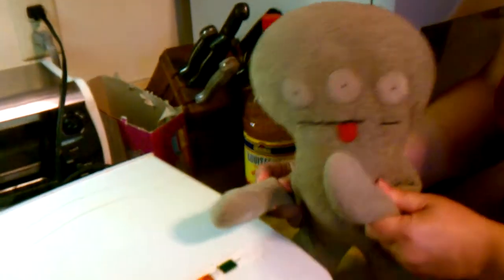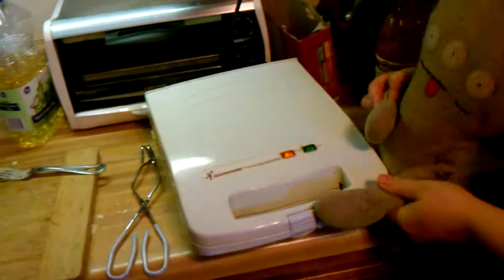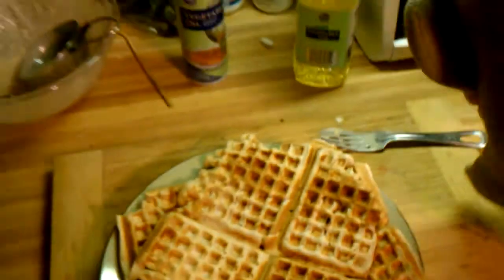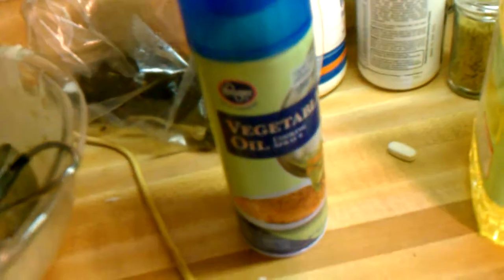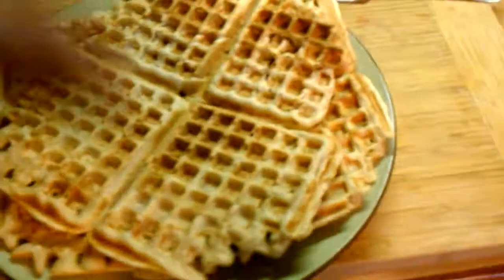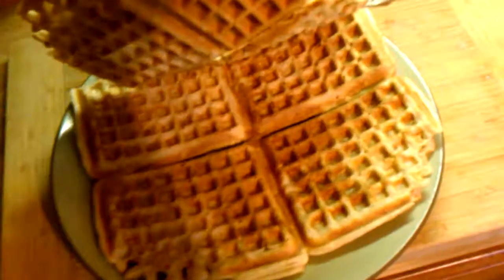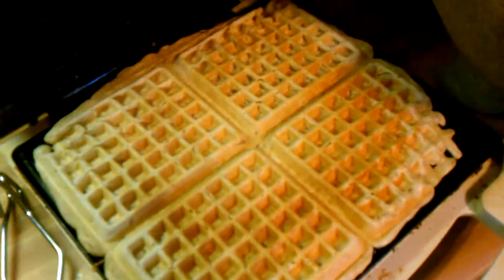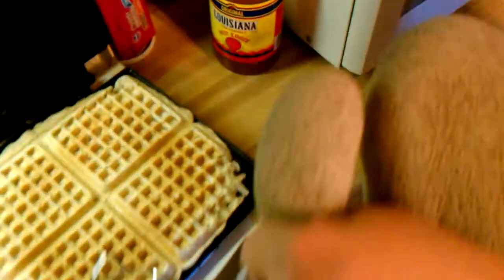Ugly Doll Bakes a Waffle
Ugly Doll Cinko teaches you the fundamentals of a perfect waffle.